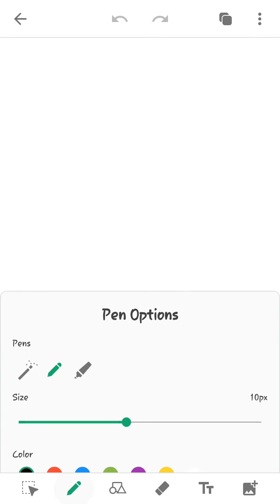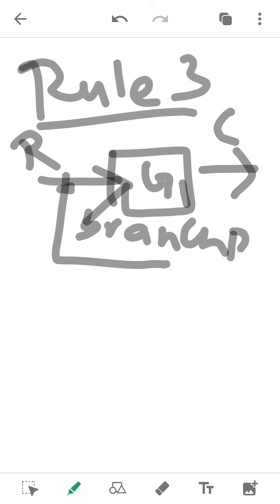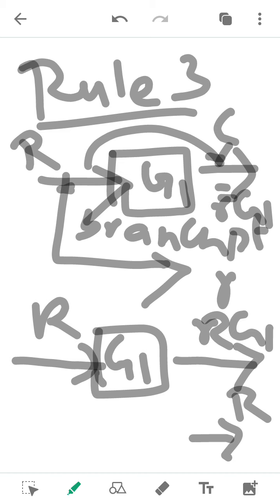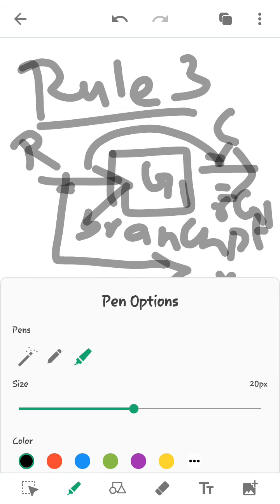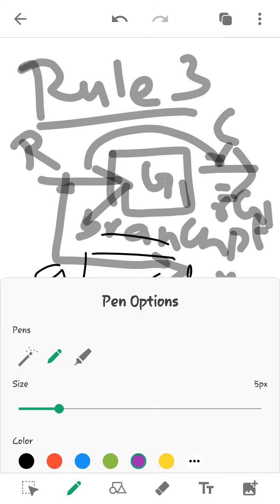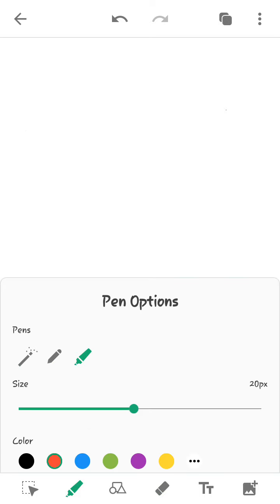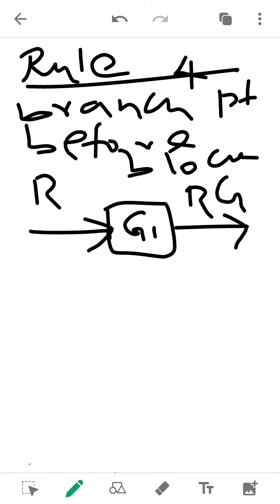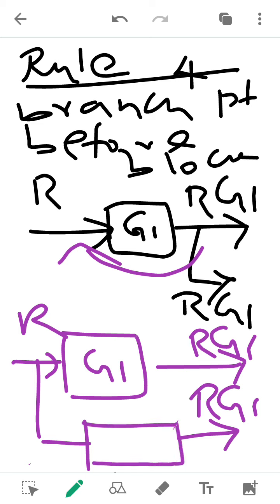Block diagram reduction rules - Moving branch points